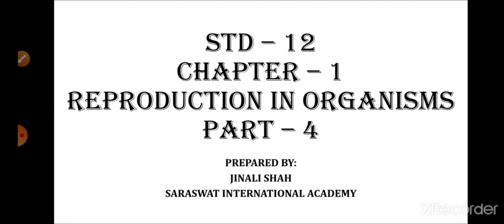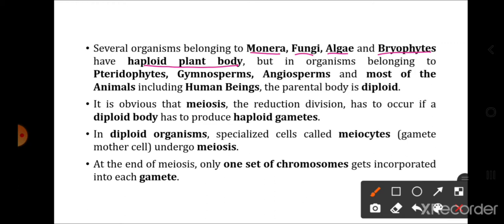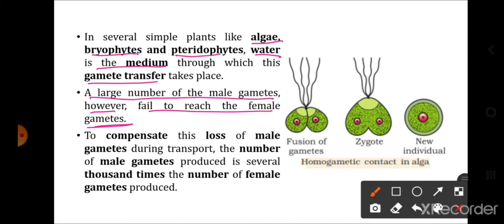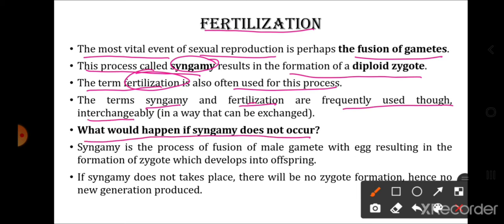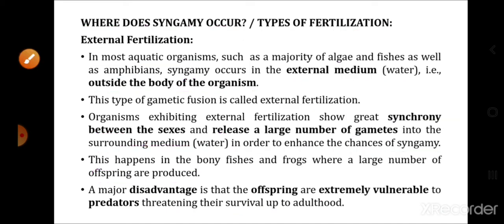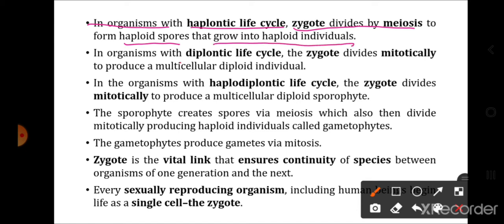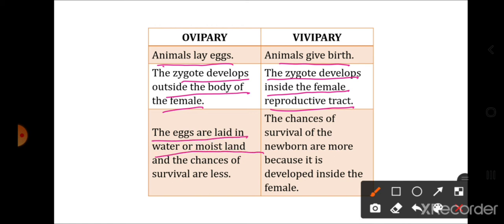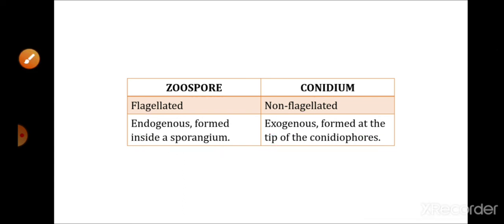EM 12 BIOLOGY CHAPTER 1 (REPRODUCTION IN ORGANISMS) PART 4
CELL DIVISION DURING GAMETE FORMATION
GAMETE TRANSFER
FERTILIZATION
- EXTERNAL FERTILIZATION
- INTERNAL FERTILIZATION
POST FERTILIZATION EVENTS
-  THE ZYGOTE
- EMBRYOGENESIS
- OVIPAROUS ANIMALS
- VIVIPAROUS ANIMALS
POST FERTILIZATION CHANGES IN A FLOWER
DIFFERENCE BETWEEN:
- ASEXUAL REPRODUCTION AND SEXUAL REPRODUCTION
- OVIPAROUS ANIMALS AND VIVIPAROUS ANIMALS
- ZYGOTE AND ZOOSPORE
- ZOOSPORE AND CONIDIA